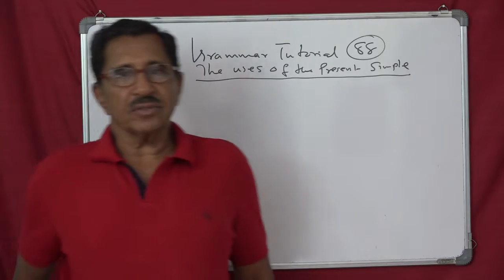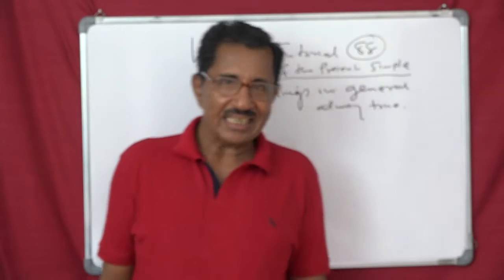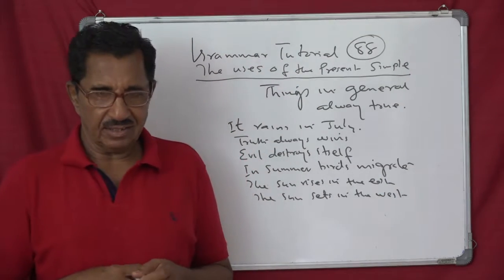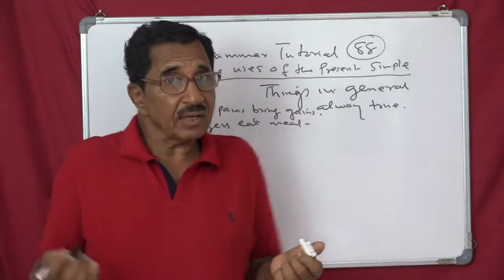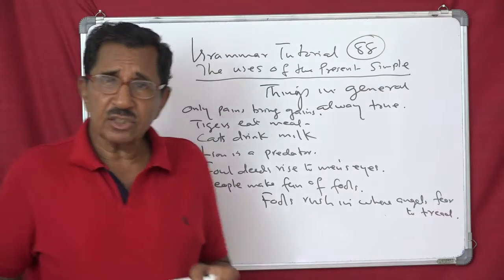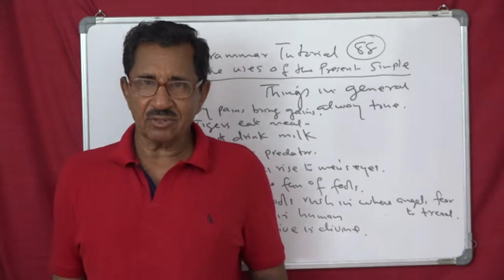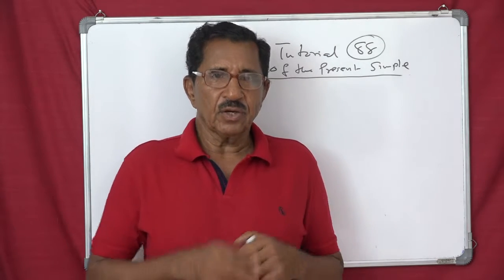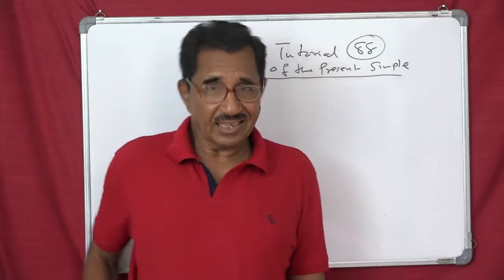English Grammar Tutorials No. 88 ( 662 ) by Prof. Thomas Mathew.